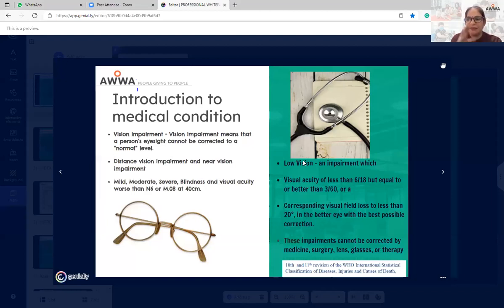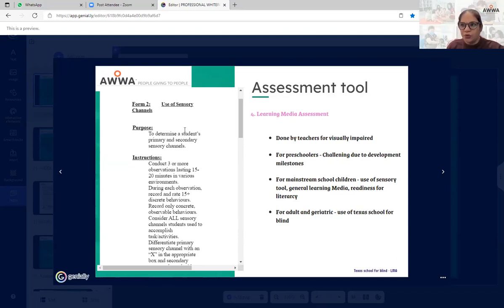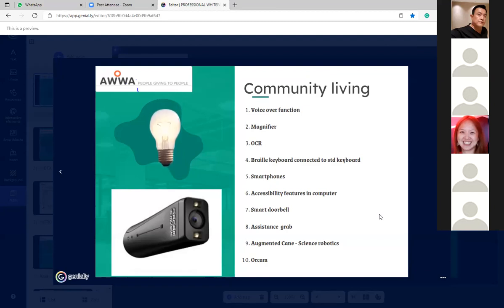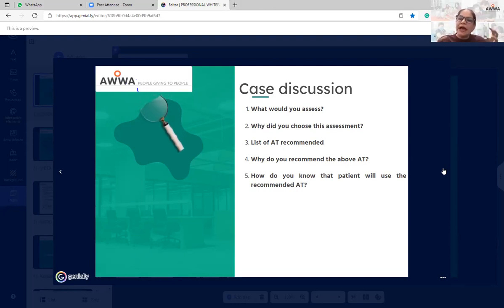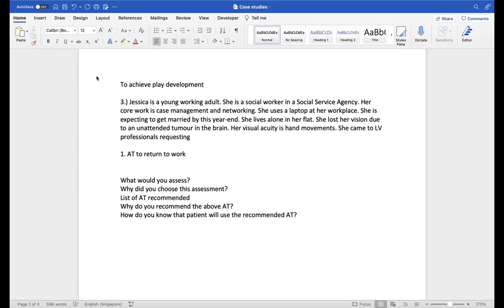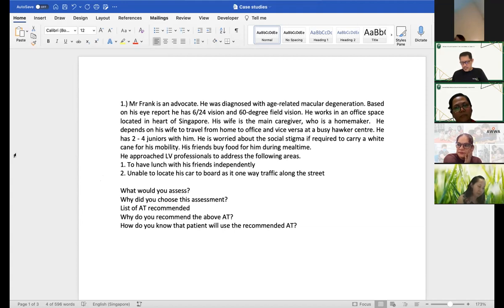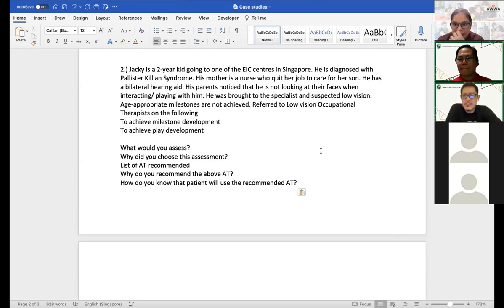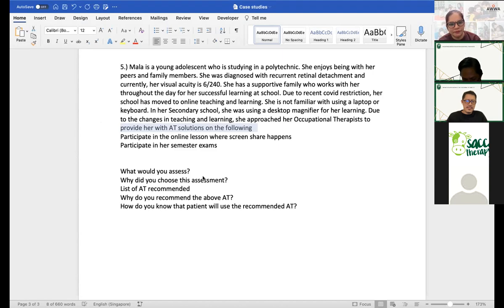SAOT AT SIG: Low Vision and Assistive technology, Let's talk about it.